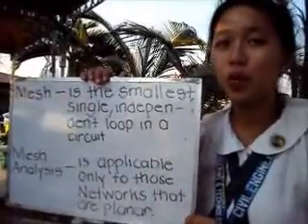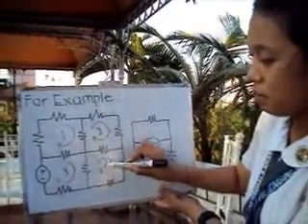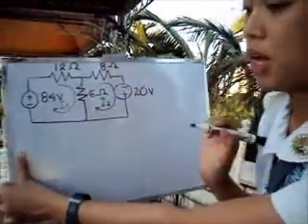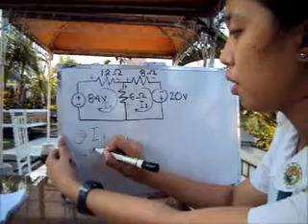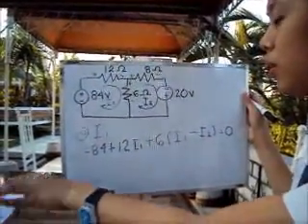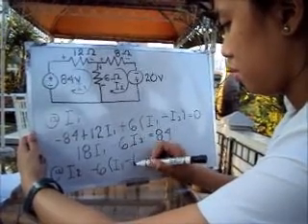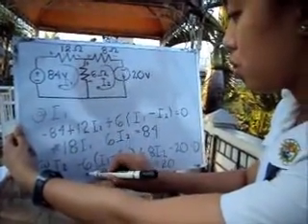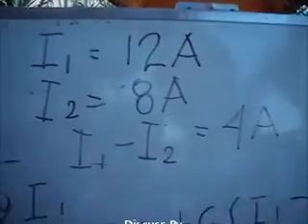Hannah Pablo Mesh Analysis